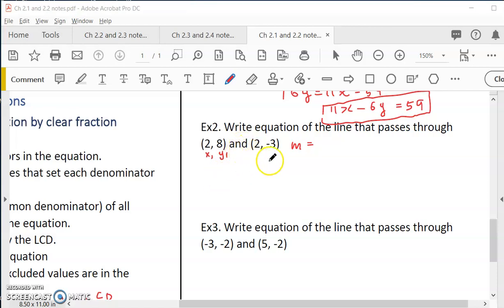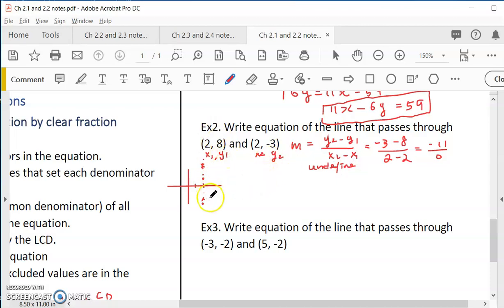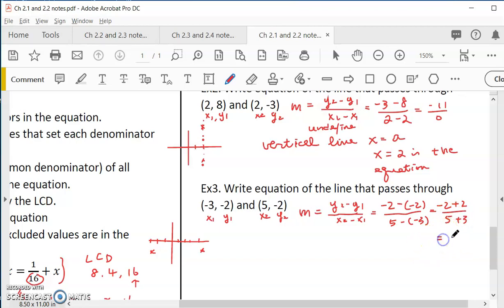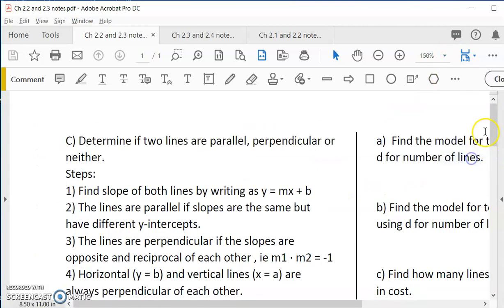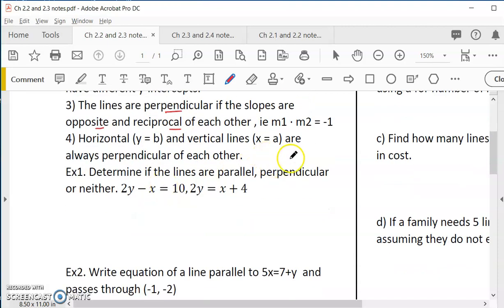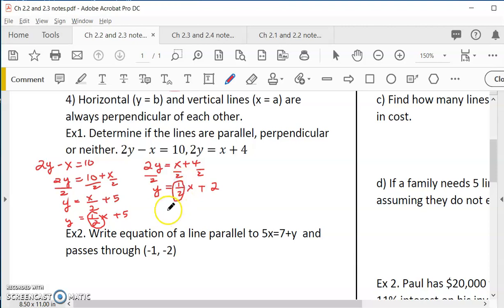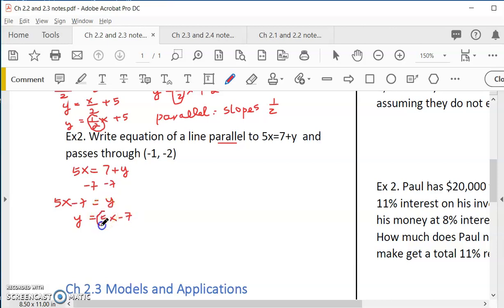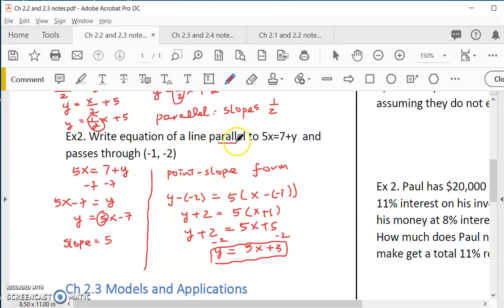OpenStax College Algebra Ch 2.2 Linear equation # 2